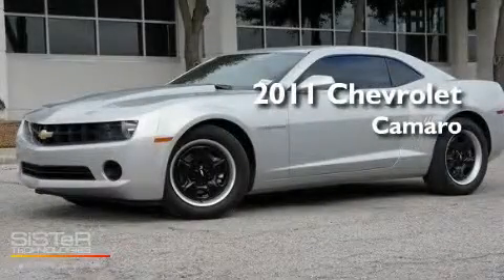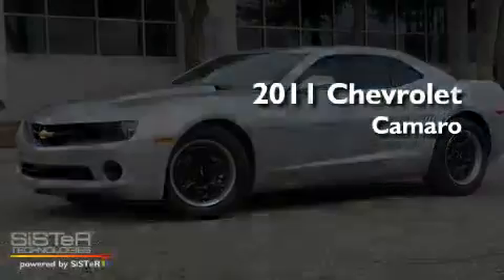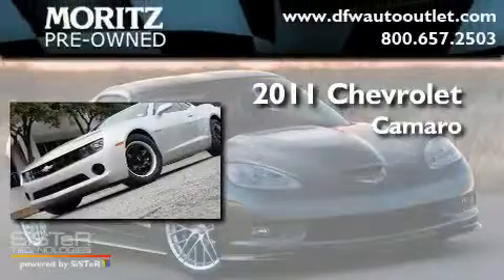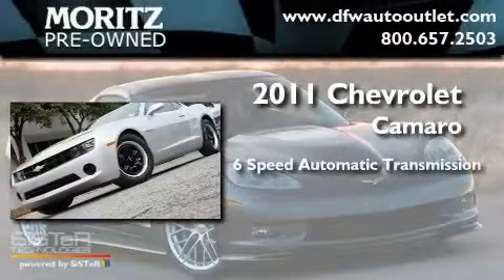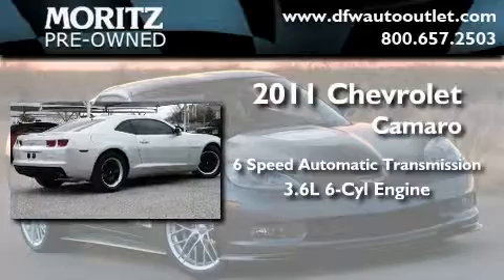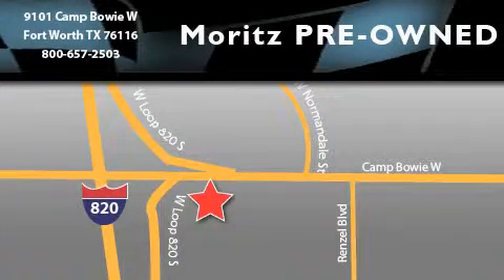2011 Chevrolet Camaro Dallas TX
Year : 2011

 Make : Chevrolet

 Model : Camaro

 Engine : Gas V6 3.6L/217

 Trans . : Automatic

 9101 Camp Bowie

 2011 Chevrolet Camaro Fort Worth TX